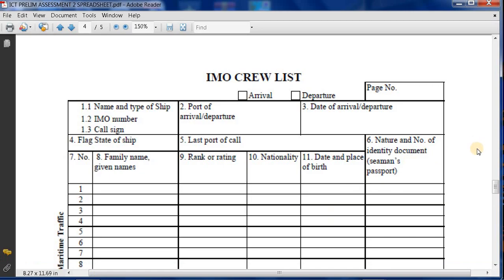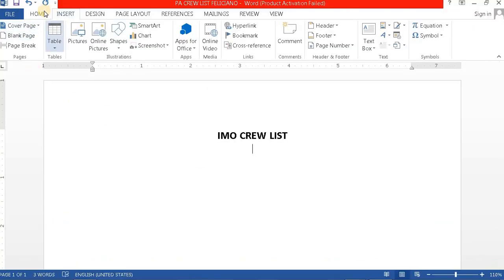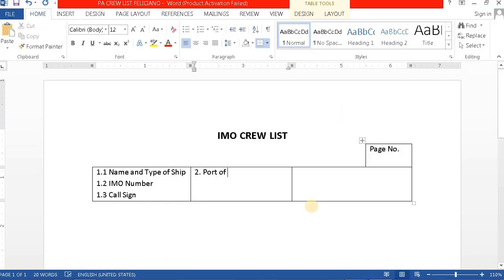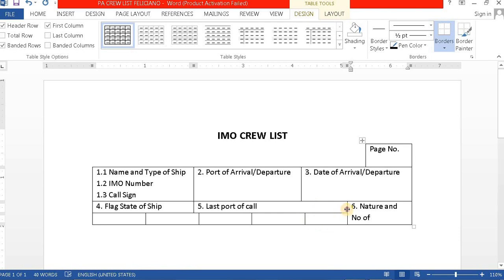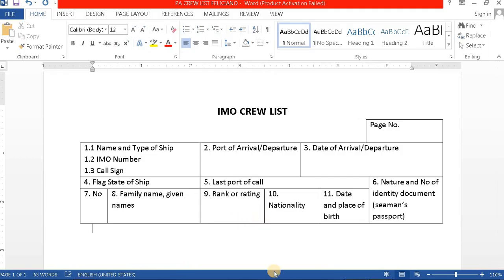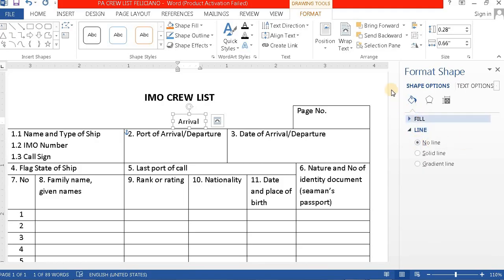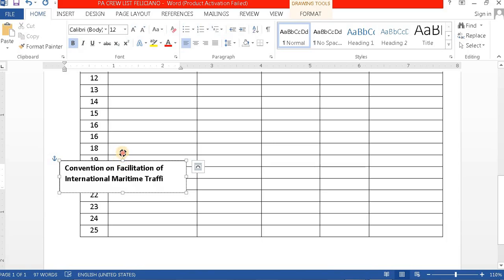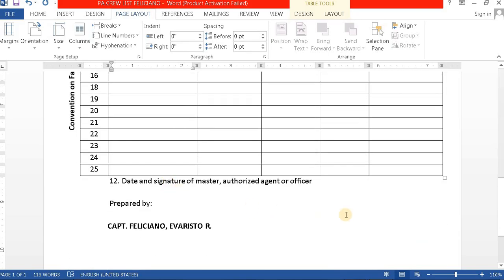MICROSOFT WORD INSTRUCTION DEMO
THIS VIDEO WAS CREATED FOR DEMONSTRATION OF MICROSOFT WORD FOR MY STUDENT. THANK YOU